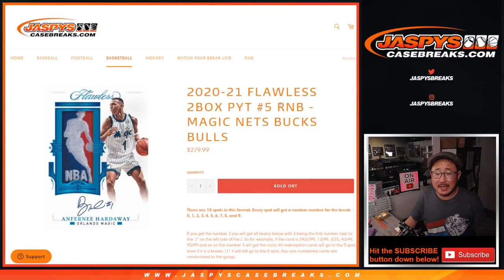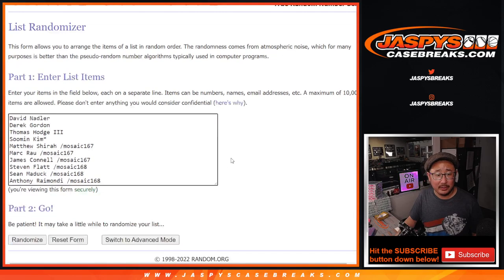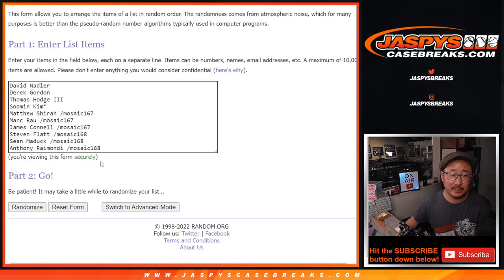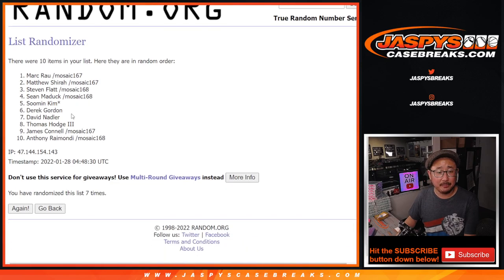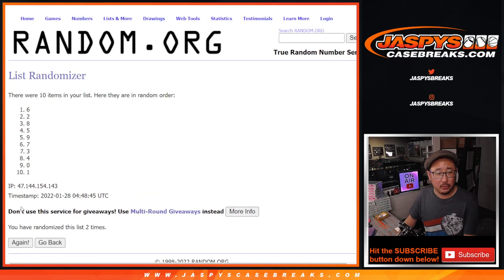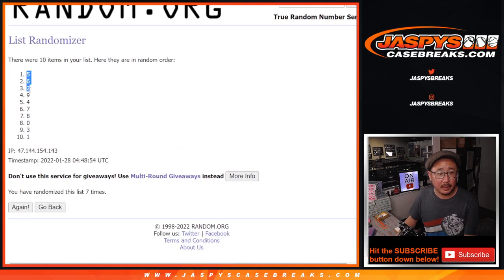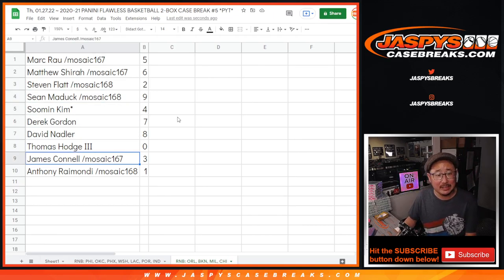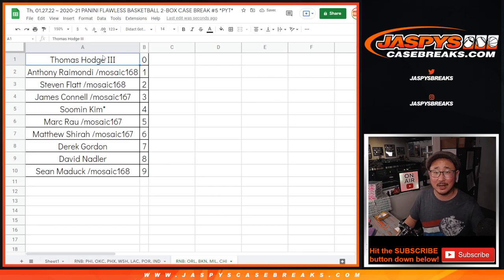RNB: ORL, etc ~ Th, 01.27.22 ~ 2020-21 PANINI FLAWLESS BASKETBALL 2-BOX CASE BREAK #5 *PYT*